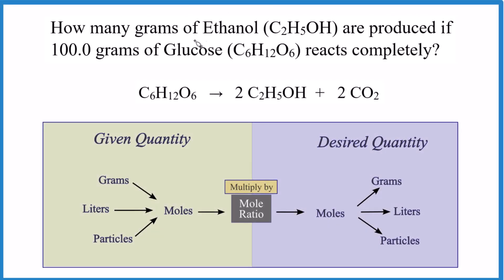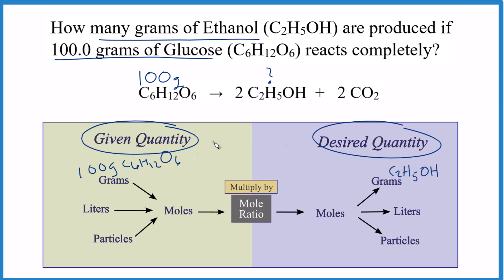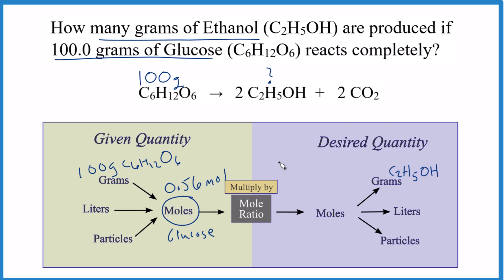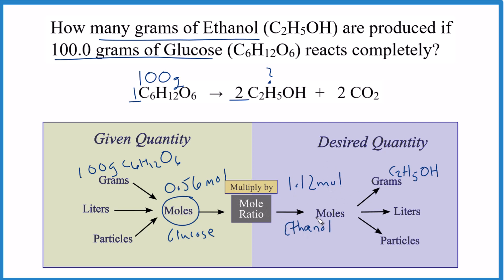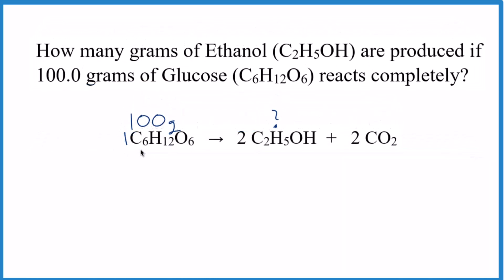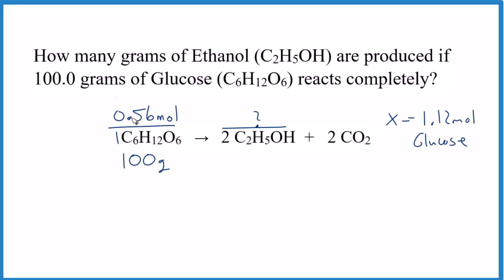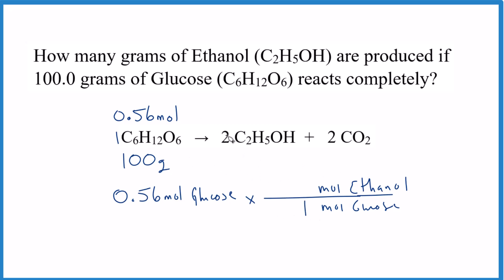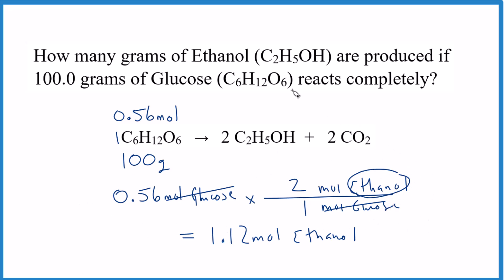How many grams of C2H5OH are produced when 100.0g of C6H12O6 react completely?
This is an example of a typical mass-mass reaction stoichiometry problem.

To figure out how many grams of ethanol (C2H5OH) are produced if 100 grams of glucose (C6H12O6) react completely, you can follow these steps:

Convert the given quantity of glucose from grams to moles.
To do this, divide the mass of glucose by its molar mass. The molar mass of glucose is 180.16 grams per mole.

moles of glucose = 100 grams / 180.16 grams per mole = 0.56 moles
Use the mole ratio from the balanced chemical equation to calculate the moles of ethanol produced.
The balanced chemical equation for the fermentation of glucose to ethanol is:

C6H12O6 = 2 C2H5OH + 2 CO2
This equation tells us that 1 mole of glucose produces 2 moles of ethanol. Therefore, the number of moles of ethanol produced is equal to twice the number of moles of glucose consumed.

moles of ethanol = 2 * 0.56 moles = 1.12 moles
Convert the moles of ethanol produced back to grams.
To do this, multiply the number of moles of ethanol by its molar mass. The molar mass of ethanol is 46.07 grams per mole.

grams of ethanol = 1.12 moles * 46.07 grams per mole = 51.61 grams
Therefore, if 100 grams of glucose react completely, 51.14 grams of ethanol will be produced.

Note: This calculation assumes that the reaction goes to completion and that there is no loss of ethanol due to other factors, such as evaporation.